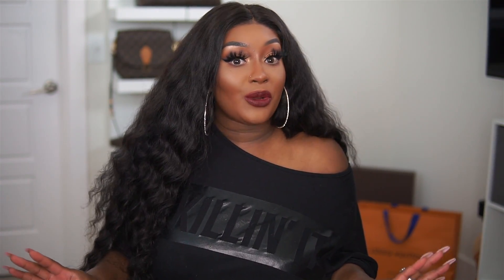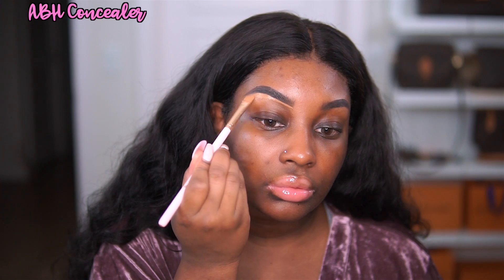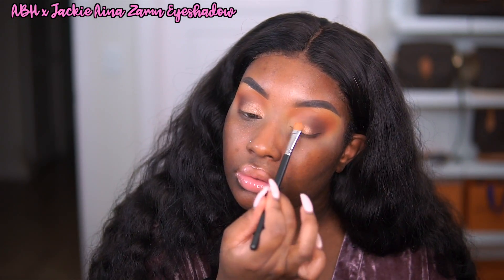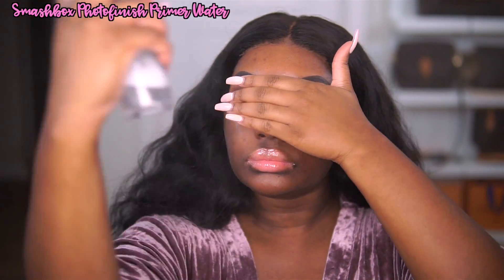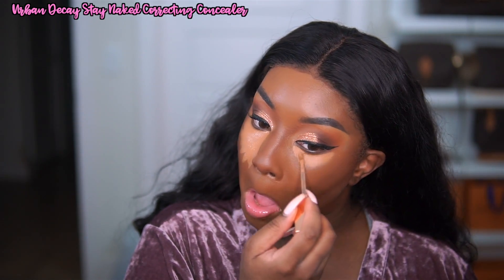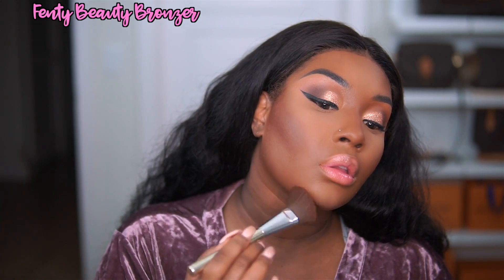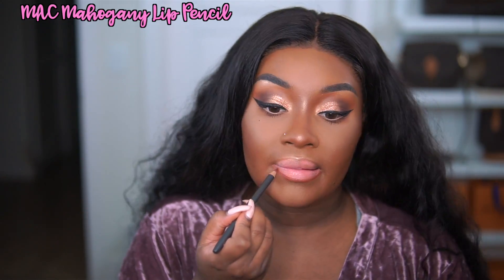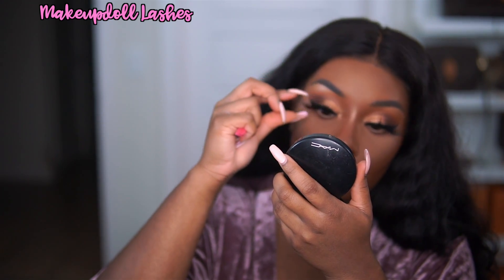Birthday Makeup Transformation #2 (2019) | Makeupd0ll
► Like my hair in this video?  Shop my Custom Wigs!

► Makeup products used in this tutorial:
- ABH Dip Brow Pomade - Ebony
- ABH Eyeshadows - Brick & Fudge
- ABH x Jackie Aina Palette - Zamn
- MAC Eyeshadow - Bamboo
- Tarte Tarteist Liquid Liner
- LycheeXO Glitter - Rose Gold
- Farsali Skintune Blur Perfecting Primer Serum
- MILK Makeup Hydro Grip Primer
- NARS Natural Radiant Longwear Foundation - New Caledonia & Macao
- Black Radiance Foundation Stick - Espresso
- Urban Decay Stay Naked Correcting Concealer - 70NY
- Tarte Shape Tape Concealer - Tan Deep Sand
- LA Girl Pro Concealer - Fawn
- MUFE Ultra HD Powder
- ABH That Glow Kit - Bubbly
- L'oreal Infallible Eye Pencil - Nude Beige
- Artist Couture Diamond Glow Powder - Sugar Daddy
- MAC Lip Pencil - Mahogany
- Fenty Beauty Lip Paint - Underdawg
- Makeupd0ll Lashes (Coming soon!)

xoxo
Makeupd0ll